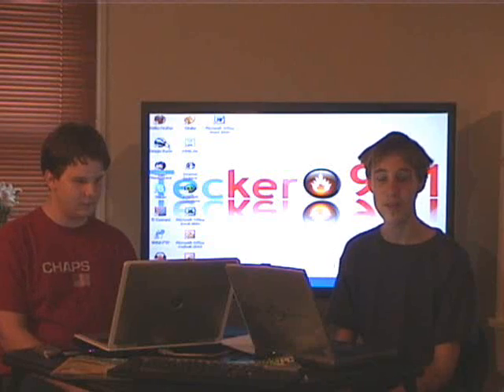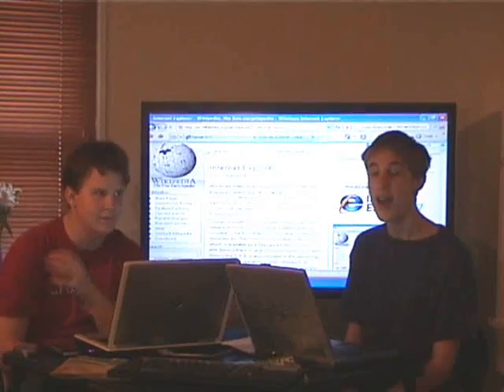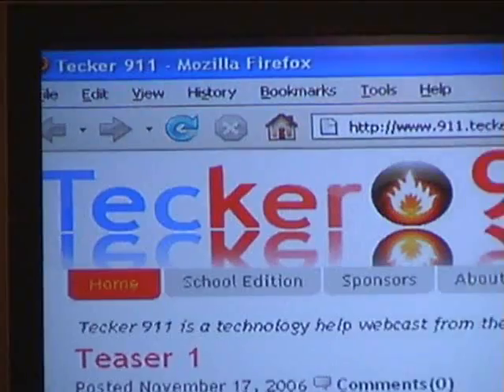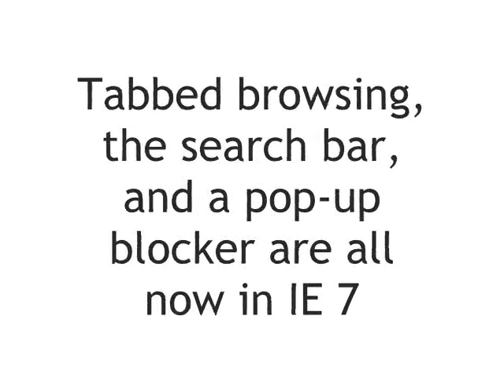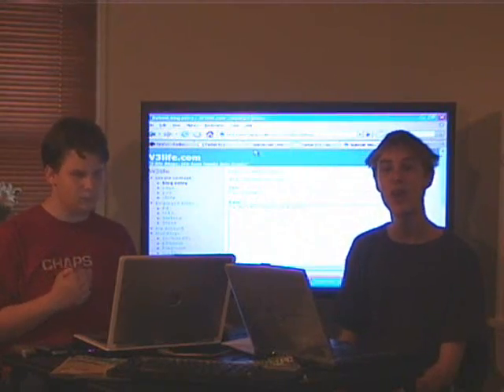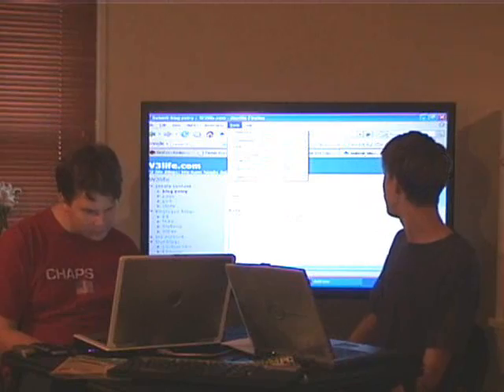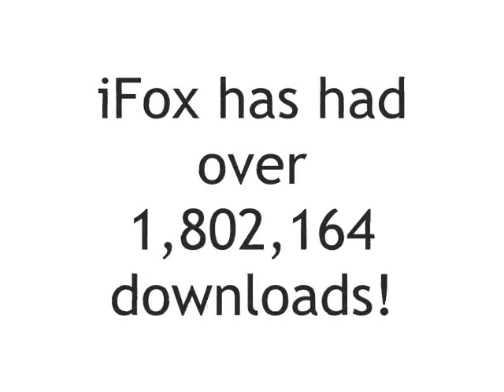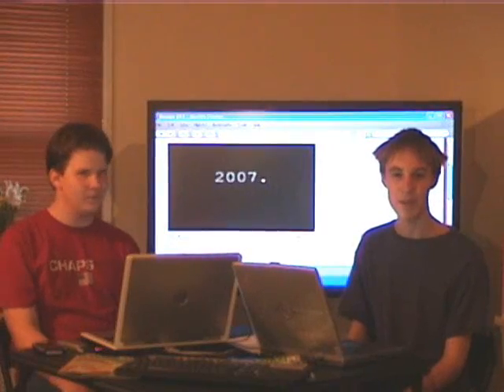Tecker 911: Episode 1: Firefox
Michael Plasmeier and Michael Gdovin explain the browser of choice for computer enthusiasts, Firefox.